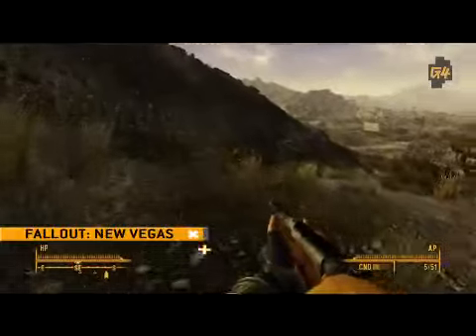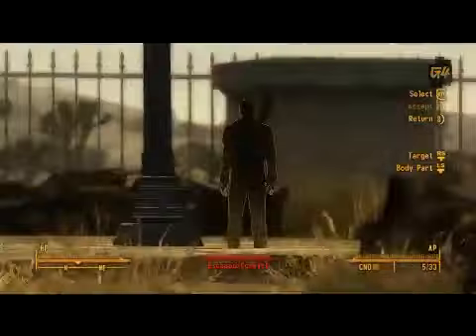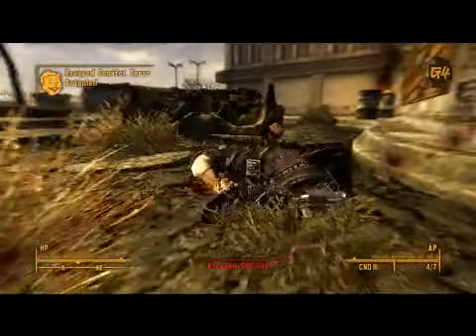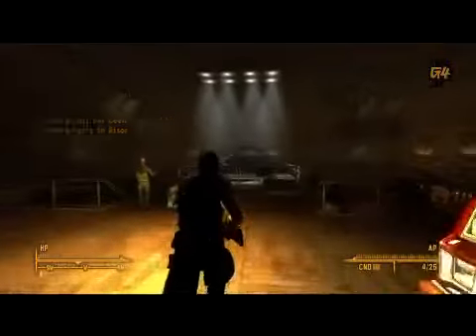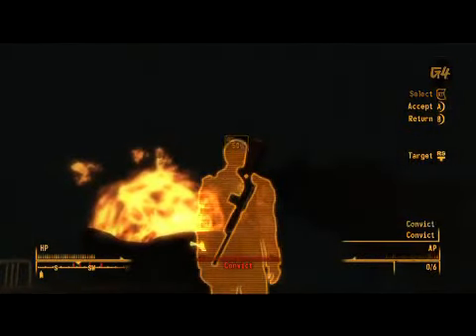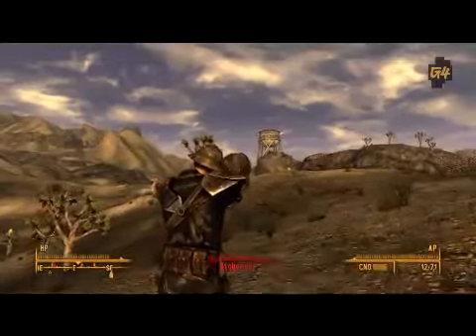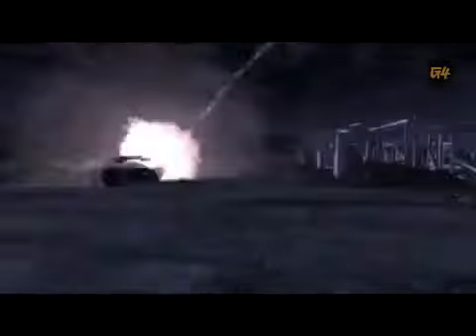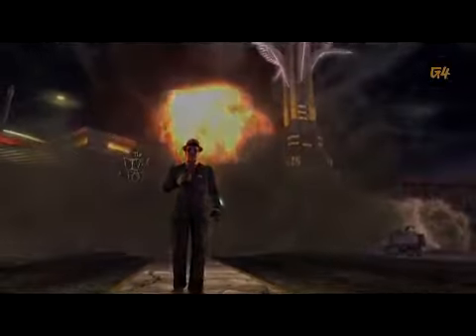Fallout New Vegas Gameplay Footage